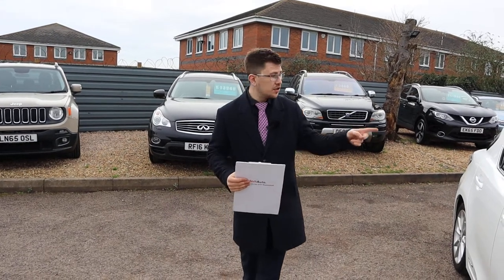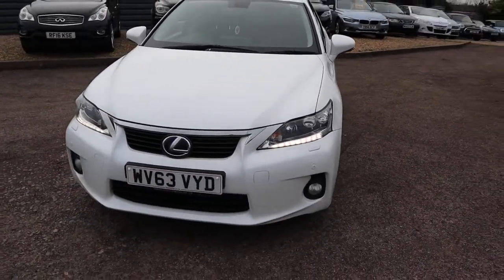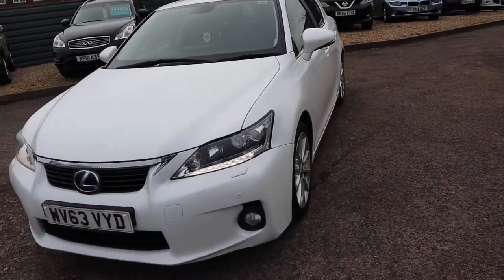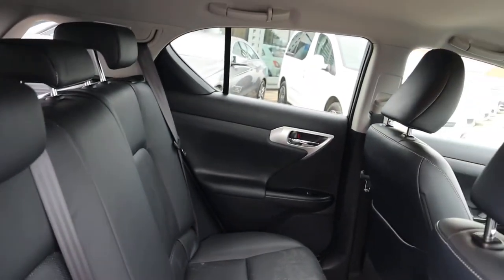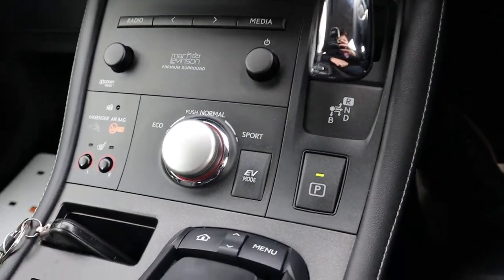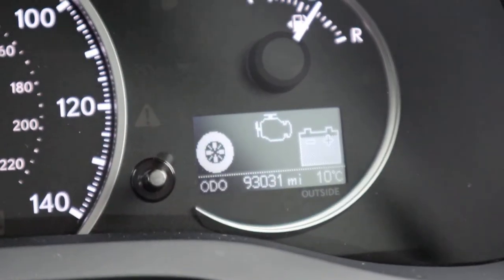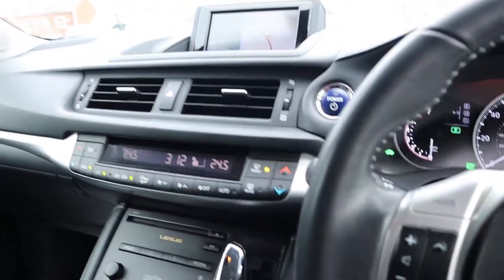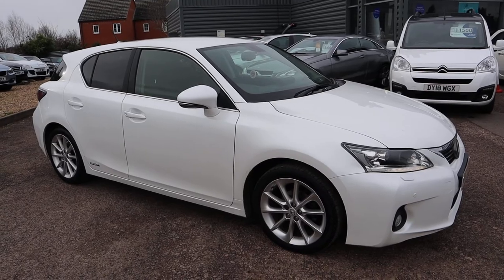Country Car Barford Warwickshire Used Lexus CT CV358DS